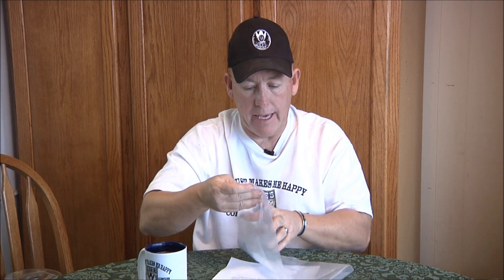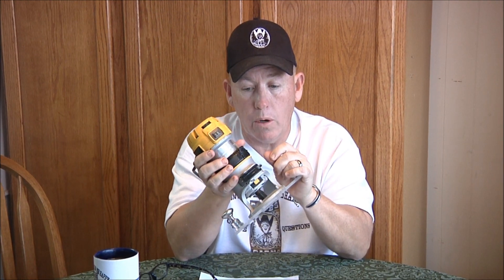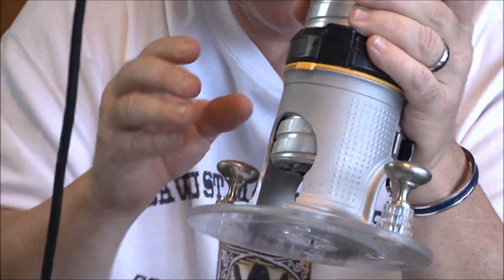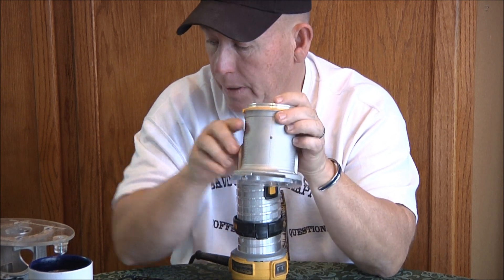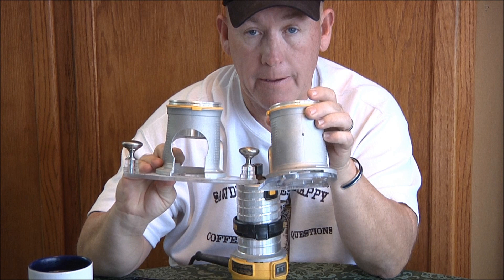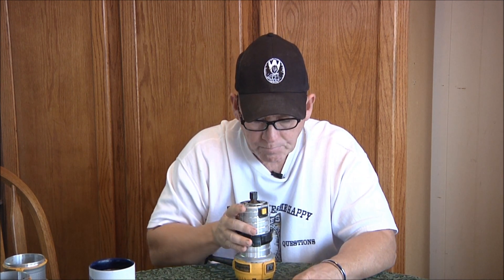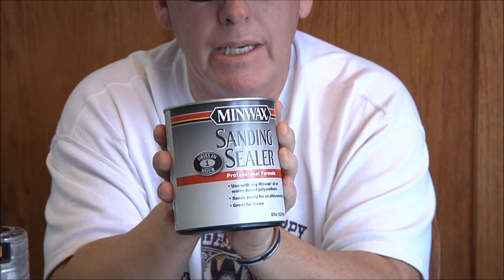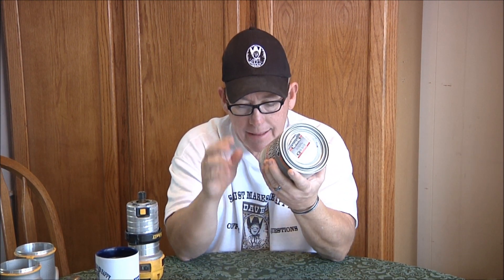Coffee & Questions 12/23/16 Modify Base + Sanding Sealer ?